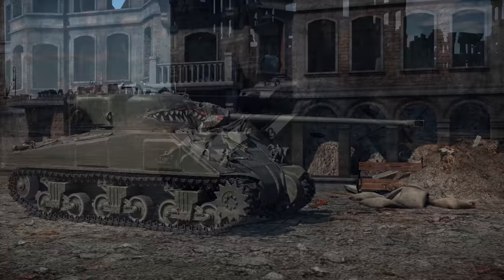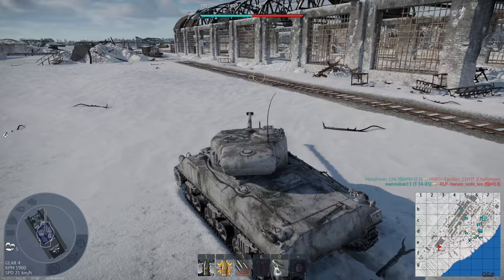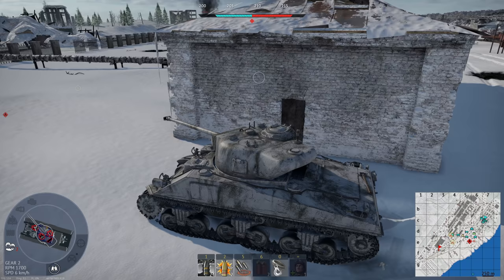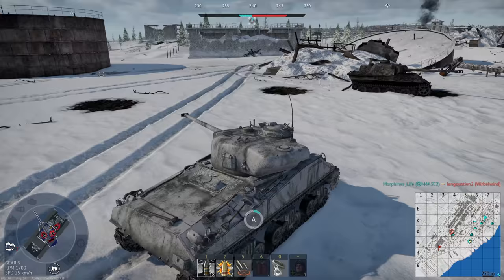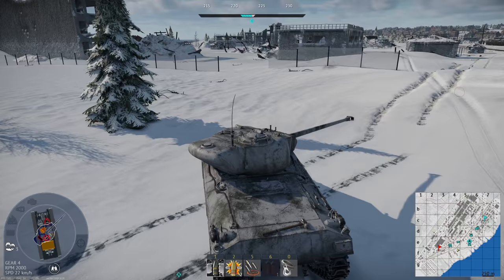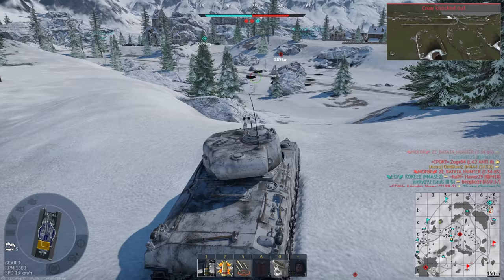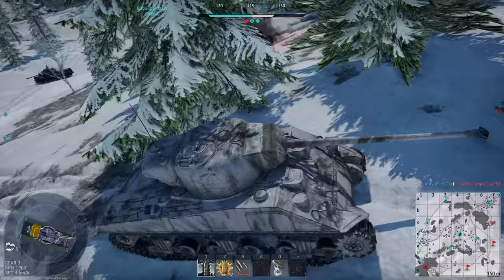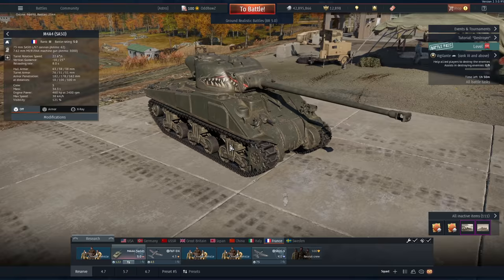HARD BREAD MAKES YOU DEAD - M4A4 SA50 in War Thunder - OddBawZ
The SA50 in War Thunder is a French Sherman with a long 75mm cannon that can easily punch through 200mm of armour!

The M4A4 SA50 is basically an up gunned Sherman.  However, what it has in penetration, it lacks with only having solid shot.  That means you'll have to rely purely on the initial shrapnel or the path of the round to do the bulk of the damage.

As the French SA50 is a Sherman it its core, it shares the same mobility as earlier Shermans at a higher battle rating.  It also has the same armour, making it really vulnerable to well placed shots on the hull.  However, the SA50 has a really unique mantlet that doesn't reliably bounce incoming rounds, but it can!

Overall, the M4A4 isn't that special.  Its reload rate lets it down compared to other M4's and the 200mm pen can be completely overkill for most things you'll shoot at.  It's a great tank though, and pretty deadly in the right hands!

INTRO (00:00)
THE BREAD SLINGER (01:23)
GAME 1 - ICE COLD (04:05)
GAME 1 - WARMING UP (04:29)
GAME 1 - GETTING HOT IN HERE (05:13)
GAME 1 - AND THEN THERE WERE 2 (06:25)
GAME 1 - PANTHER FAIL (07:13)
GAME 1 - OUT OF THE FRYING PAN (08:56)
GAME 1 - TURNING UP THE HEAT (11:25)
GAME 2 - HONESTLY, JUST WATCH THIS ENTIRE GAME WTF (17:48)
OUTRO (29:38)